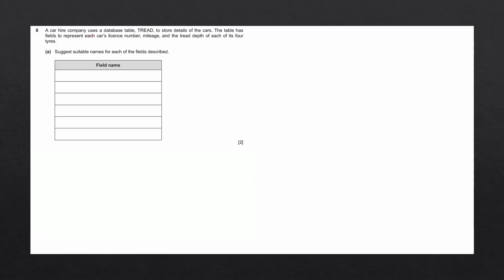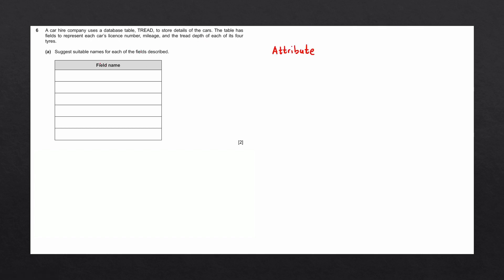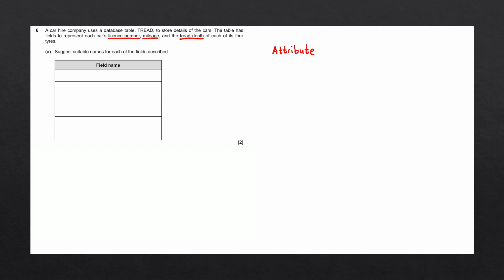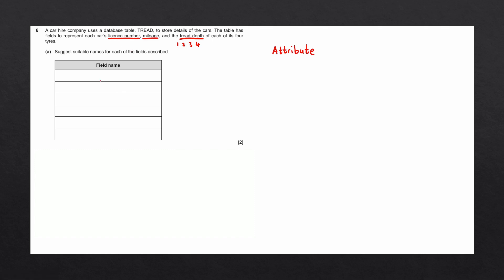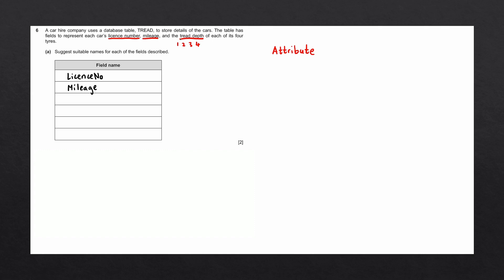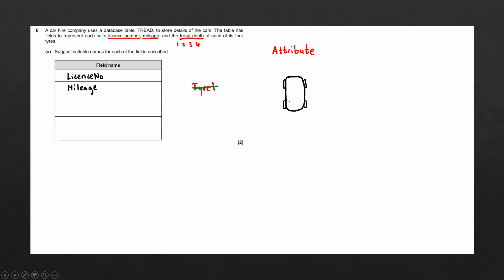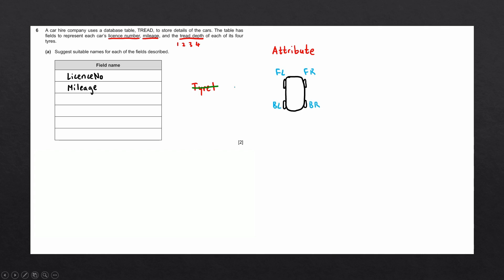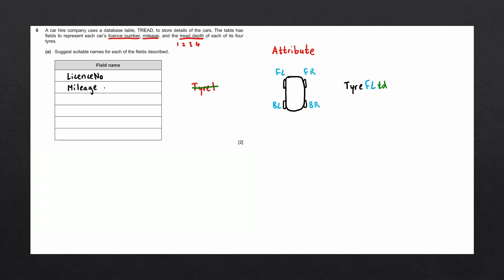Database table fields | IGCSE Computer Science Past Paper Solution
Suggesting suitable names for fields in a database table.

Past paper information:
► Question 6c i